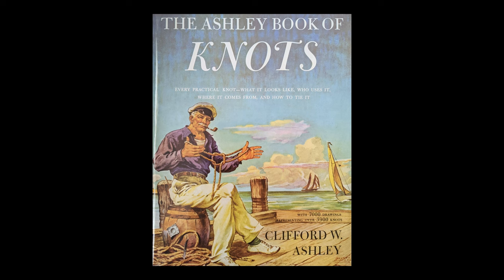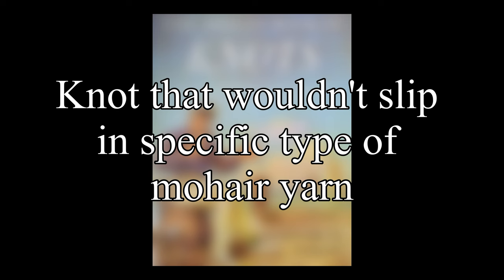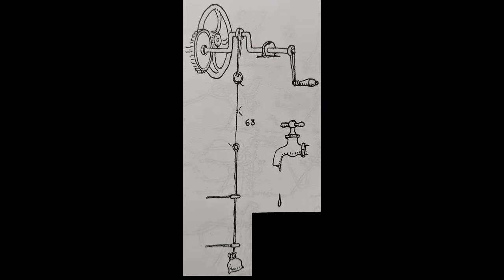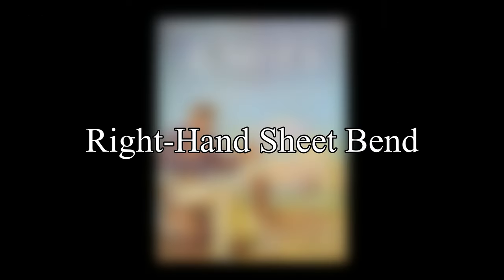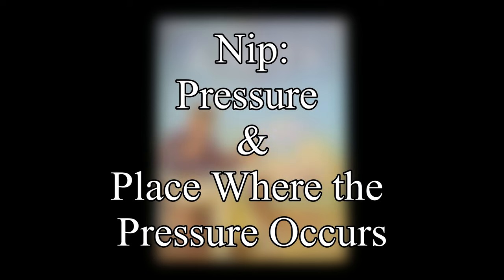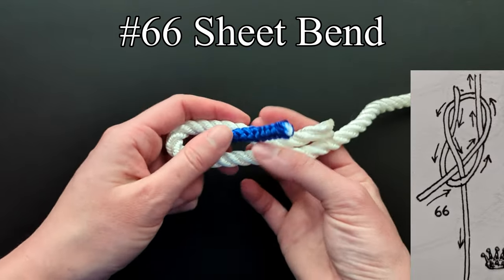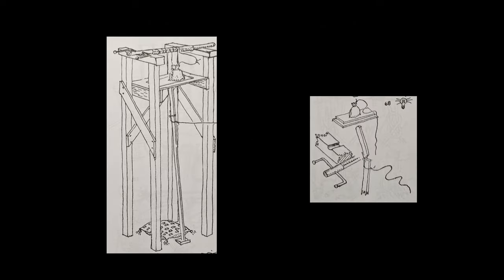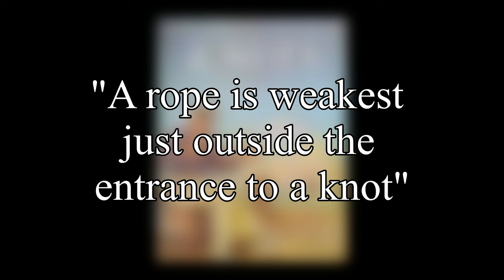The Ashley Book of Knots Challenge: The Strength and Security of Knots #63-68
In this video we cover entries 63- 68 from The Ashley Book of Knots. These entries deal with Ashley's strenght and security experiments and some general information on the strenght and security of knots.

All knots are tied by referencing the images in the book.

Information & Pictures
Ashley, C. W. (1993). The Ashley Book of Knots. New York: Doubleday.